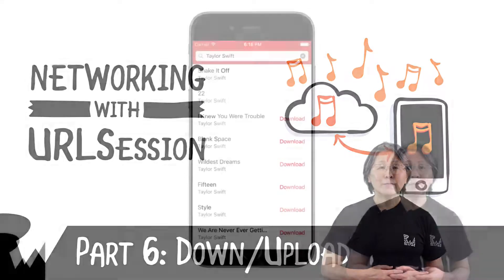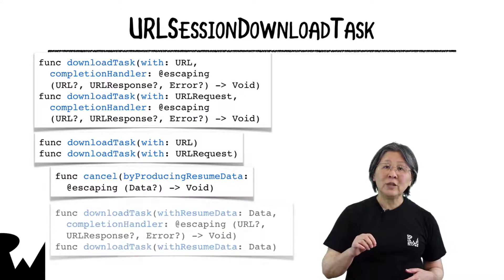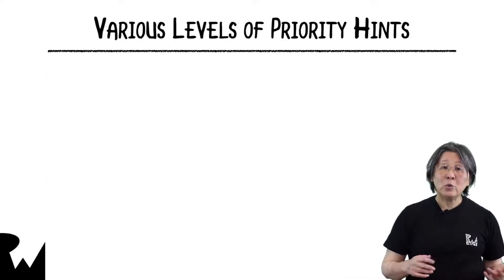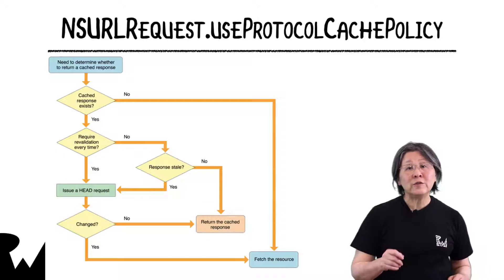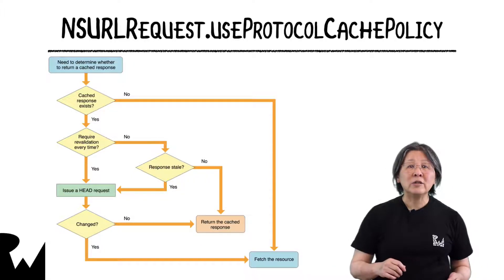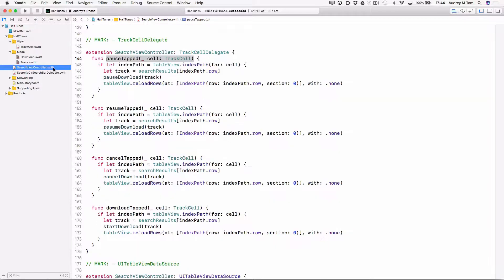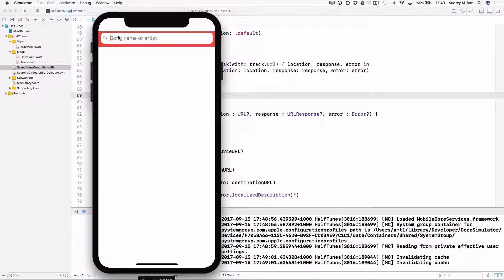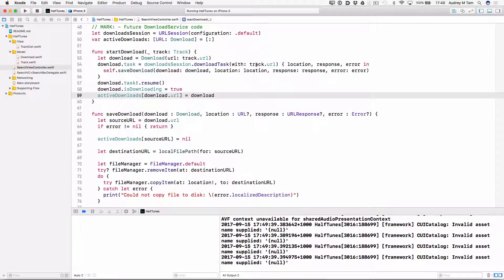Download and Upload Task - Networking with URLSession on iOS 11 / Xcode 9 / Swift 4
Learn about URLSessionDownloadTask and URLSessionUploadTask to save results to a file, or upload a data object or a file.

URLSession is an object that coordinates a group of related network data transfer tasks.

The URLSession class and related classes provide an API for downloading content. This API provides a rich set of delegate methods for supporting authentication and gives your app the ability to perform background downloads when your app isn’t running or, in iOS, while your app is suspended.

The URLSession class natively supports the data, file, ftp, http, and https URL schemes, with transparent support for proxy servers and SOCKS gateways, as configured in the user’s system preferences.

URLSession supports the HTTP/1.1, SPDY, and HTTP/2 protocols. HTTP/2 support is described by RFC 7540, and requires a server supporting either ALPN or NPN for protocol negotiation.

You can also add support for your own custom networking protocols and URL schemes (for your app’s private use) using URLProtocol.

With the URLSession API, your app creates one or more sessions, each of which coordinates a group of related data transfer tasks. For example, if you’re creating a web browser, your app might create one session per tab or window, or one session for interactive use and another for background downloads. Within each session, your app adds a series of tasks, each of which represents a request for a specific URL (following HTTP redirects, if necessary).

The tasks within a given URL session share a common session configuration object, which defines connection behavior, such as the maximum number of simultaneous connections to make to a single host, whether to allow connections over a cellular network, and so on. The behavior of a session is determined in part by which method you call when creating its configuration object:

* The singleton shared session (which has no configuration object) is for basic requests. It’s not as customizable as sessions that you create, but it serves as a good starting point if you have very limited requirements. You access this session by calling the shared class method. See that method’s discussion for more information about its limitations.

* Default sessions behave much like the shared session (unless you customize them further), but let you obtain data incrementally using a delegate. You can create a default session configuration by calling the default method on the URLSessionConfiguration class.

* Ephemeral sessions are similar to default sessions, but they don’t write caches, cookies, or credentials to disk. You can create an ephemeral session configuration by calling the ephemeral method on the URLSessionConfiguration class.

* Background sessions let you perform uploads and downloads of content in the background while your app isn’t running. You can create a background session configuration by calling the backgroundSessionConfiguration(_:) method on the URLSessionConfiguration class.

The session configuration object also contains a reference to URL cache and cookie storage objects that may be used when making requests and handling the responses, depending on the configuration and request type.

The tasks in a session also share a common delegate that lets you provide and obtain information when various events occur—when authentication fails, when data arrives from the server, when data is ready to be cached, and so on. Using a URL Session has a step-by-step list of events that occur when a session is performing a task, and which delegate methods are called as a result.

On the other hand, if you don’t need any of the features provided by a delegate, you can use this API without providing one by passing nil when you create a session.